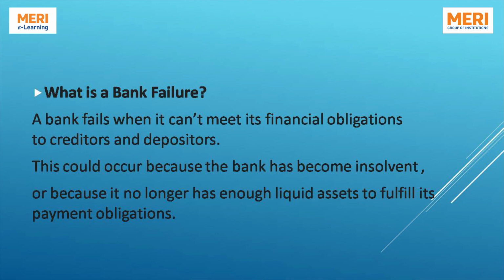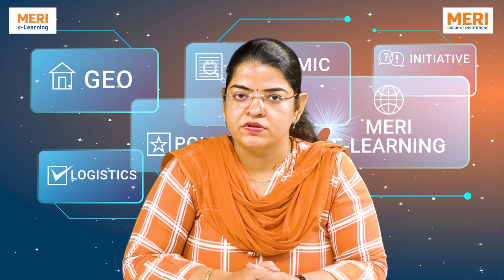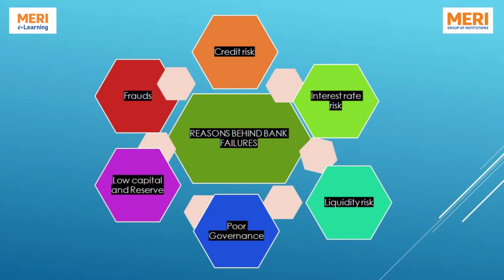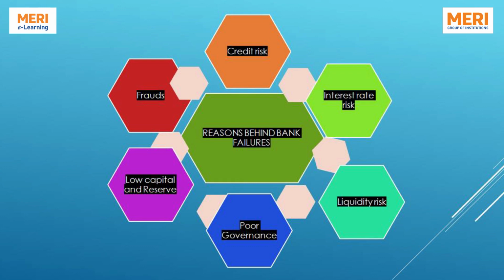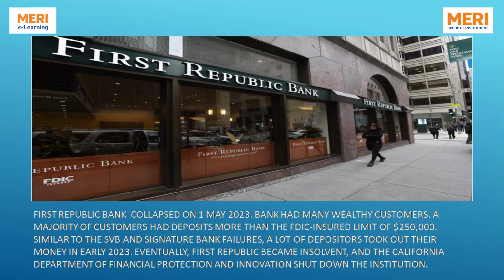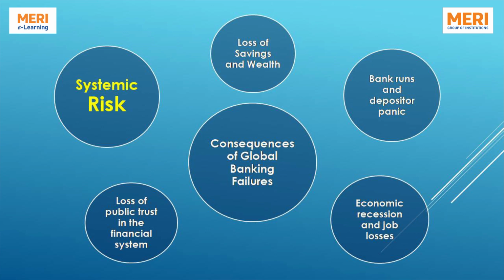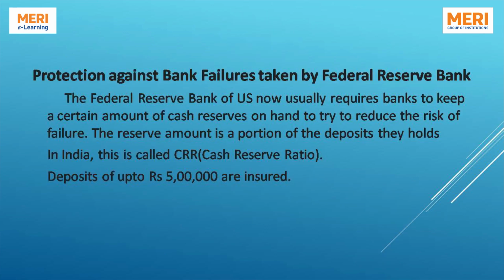FAC 9.1 | Global Banking Failures - An Introduction Part 1 | Ms. Shweta Ahuja